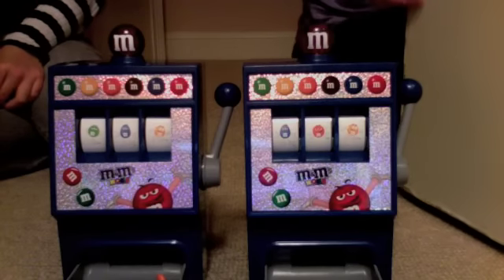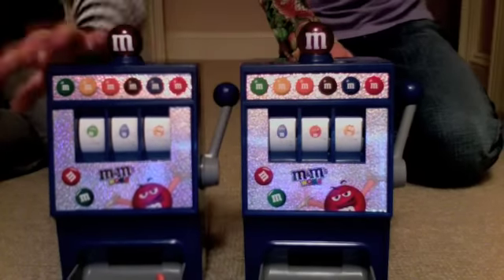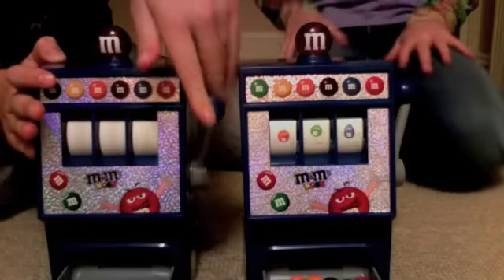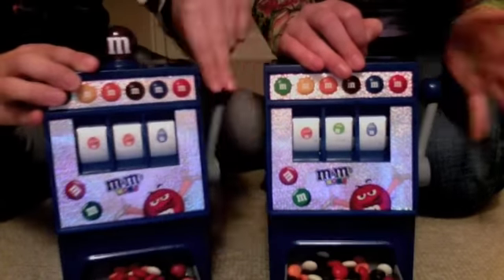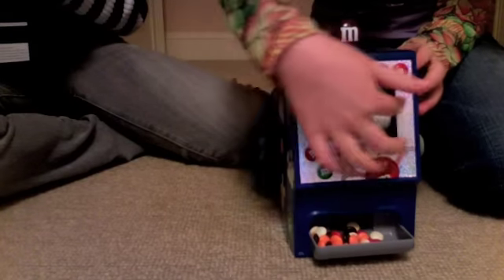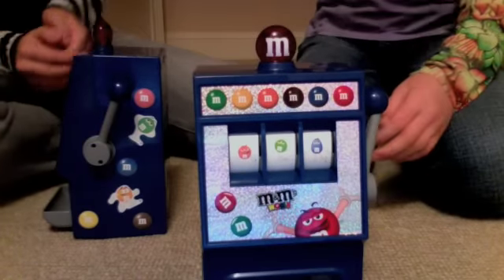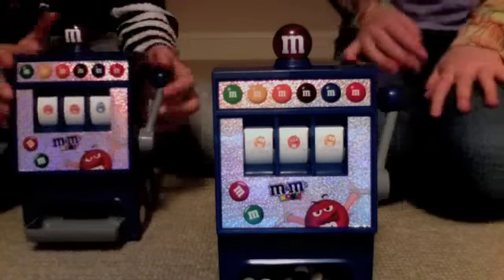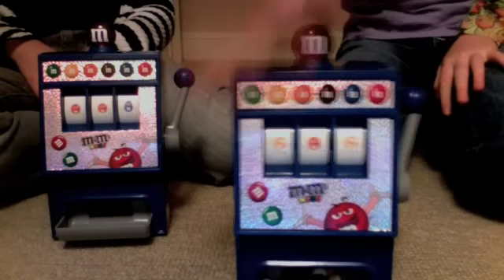M&M slotmachie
just some glitches that me nd my friend found